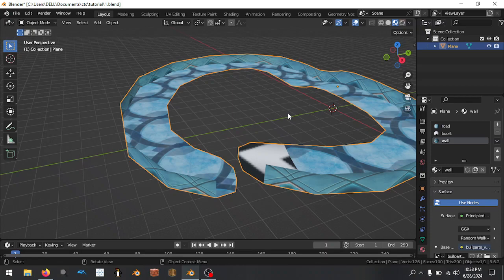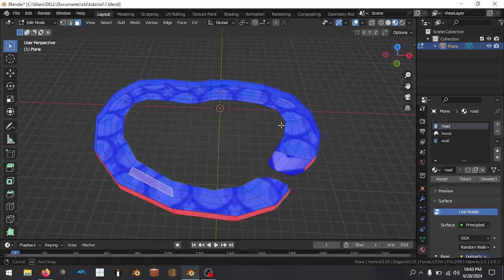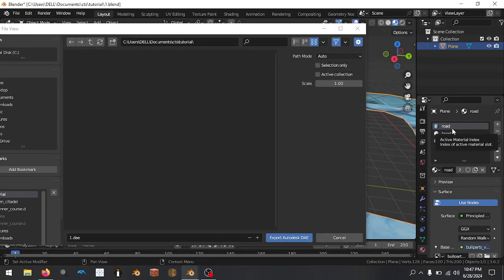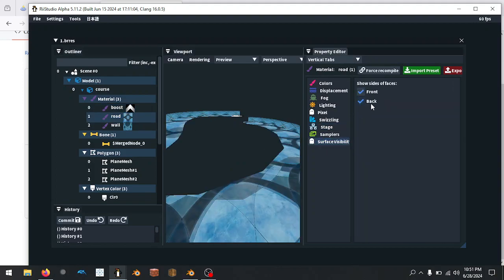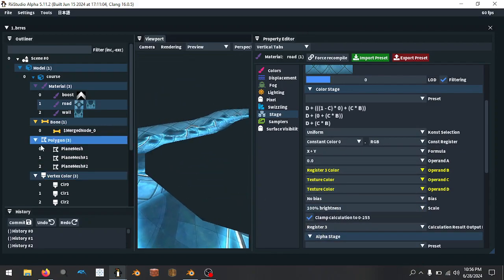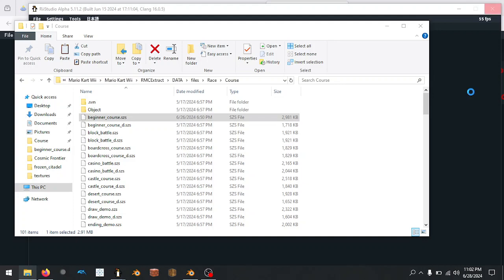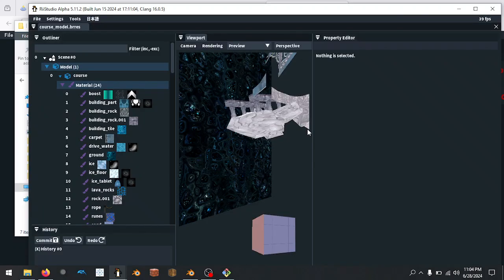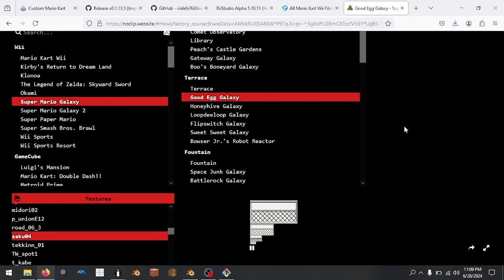Part 4 - Exporting & Brres & Kcl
Reminder! Use 3.x as Gabi's tools have not been updated to 4.x (no big difference for modelling)

Notes:
Riistudio doesn't currently like jpgs or textures with funny names. Riistudio also can(!) open most brawlcrate .brres files. I have been apparently living under a rock